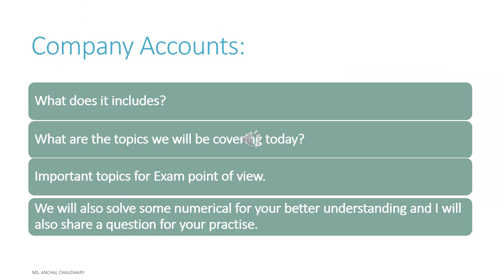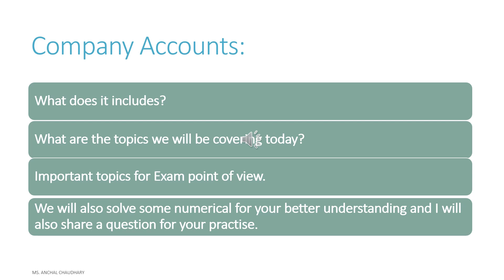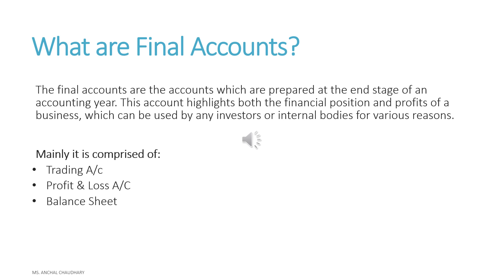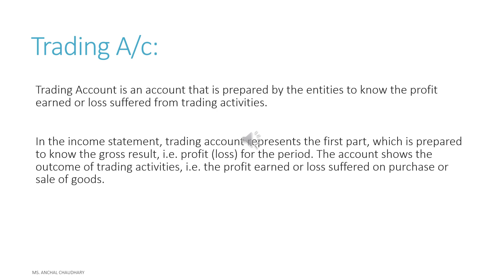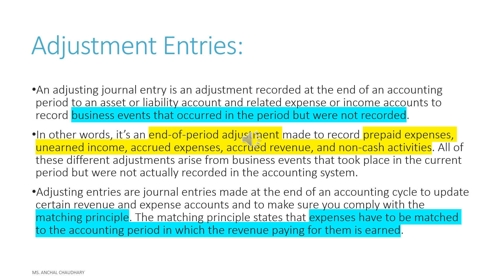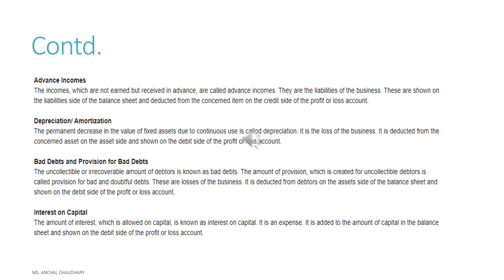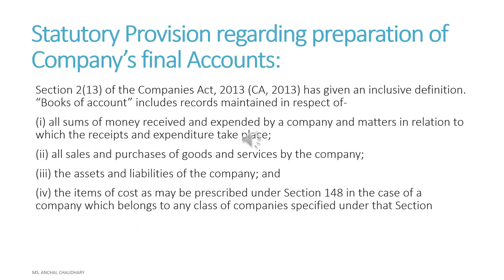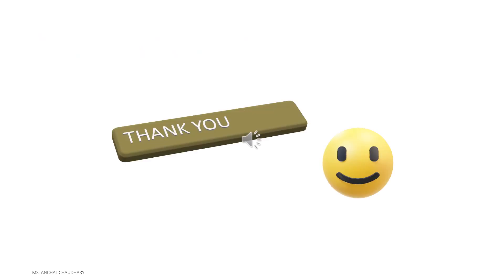SAITM BBA Sem 2 CA Unit 3 Lecture No 1